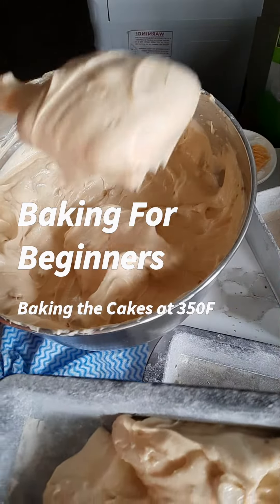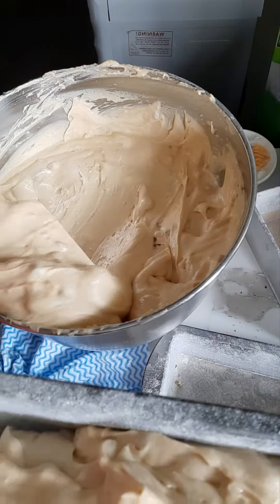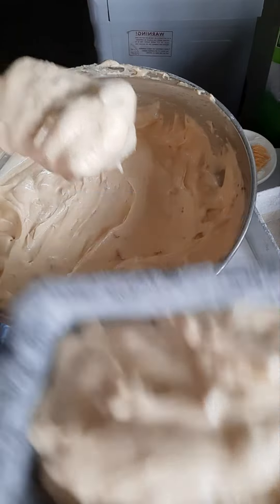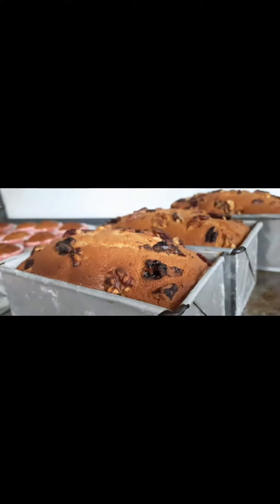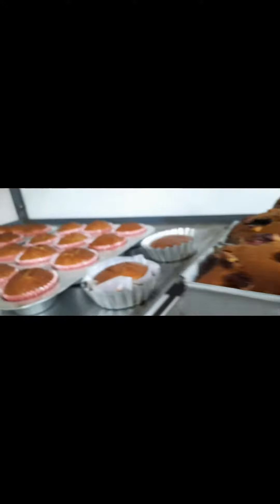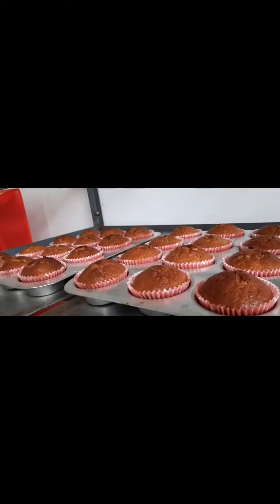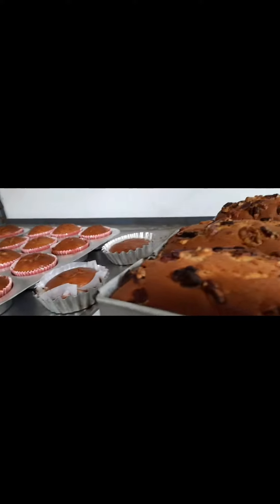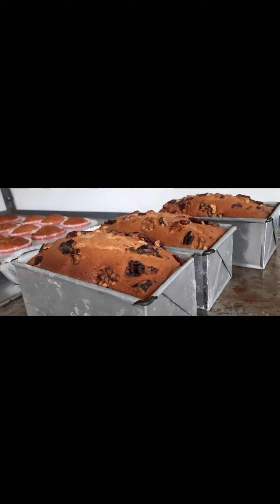Baking For Beginners Pound and Banana Cakes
Baked at 350 F, the cupcakes are done in 23 to 25 minutes, the larger cakes at 35 minutes.

This will all change depending on the load, meaning how many cakes are inside the oven baking.

I used my 4 sheeter oven and managed to bake 4 cupcake pans and all the mini loaves, the cupcakes baking ahead of the larger cakes.

Make sure you use a cake tester to check the doneness of the cakes and lower the heat when they're almost done.

I like the cakes to get a darker brown crust on top since these will be shipped to the rural areas as a Xmas giveaways.